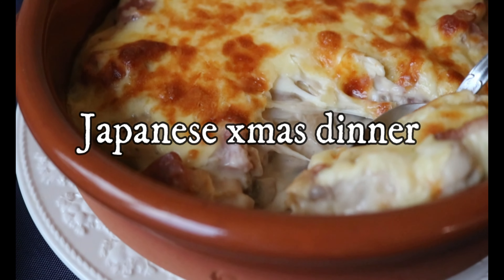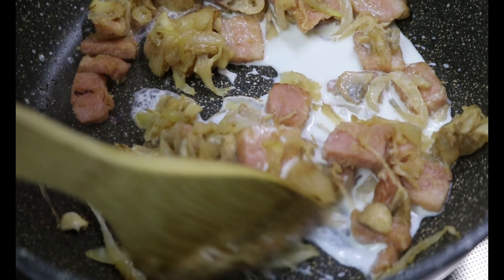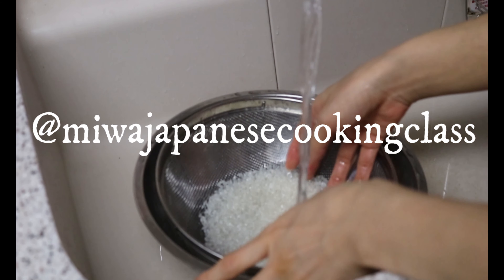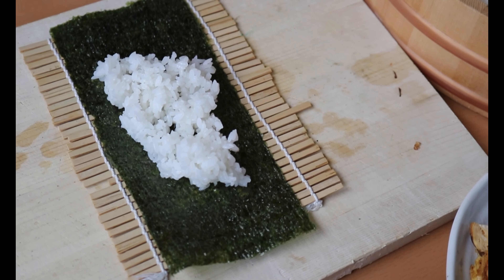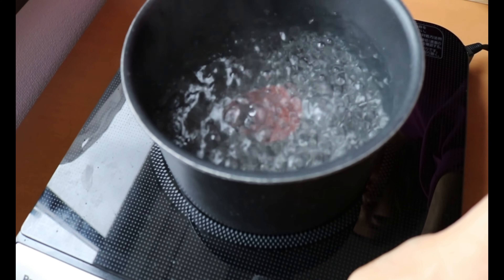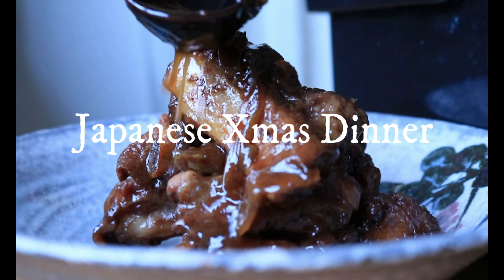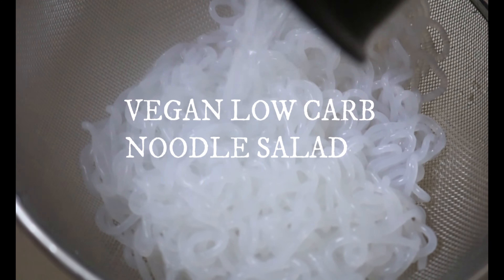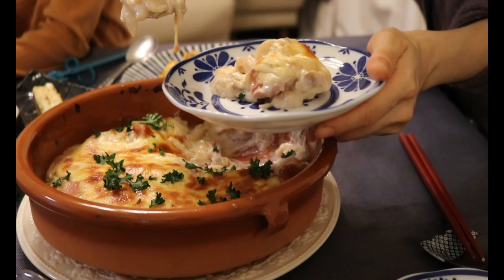JAPANESE HOLIDAY DINNER RECIPE/ 3 mains and 2 sides/ make christmas dinner in 3hours!/ Japanese food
If you are looking for the last minuits holiday dinner recipe for your christmas, how about Japanese style christmas dinner for you?
All the holiday recipes I'm sharing in this video are very simple and easy with the Japanese mom's twist!

I wish you all have a wonderful christmas!

☆彡Japanese holiday dinner recipe☆彡

🍣LOOKING FOR JAPANESE HIGH QUORITY FOOD PRODUCTS??🍣
KOKOROCARE PACKAGE will delivering high quality & carefully selected Japanese products to your door!